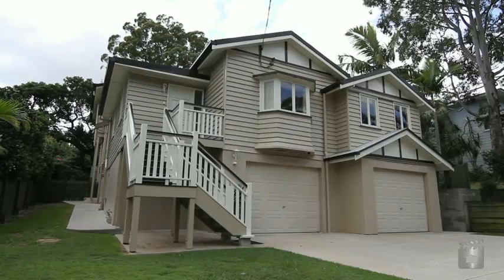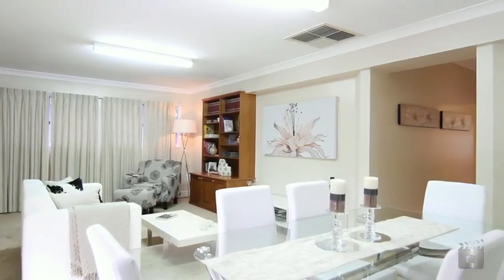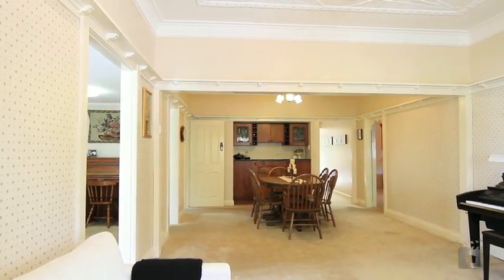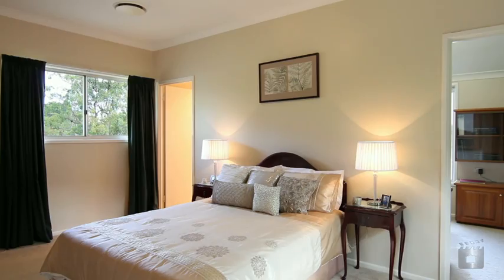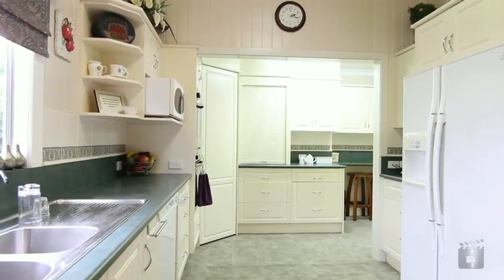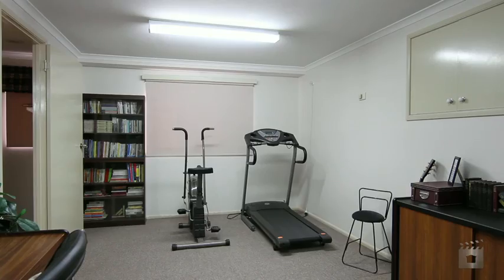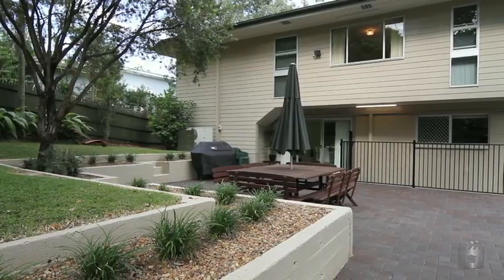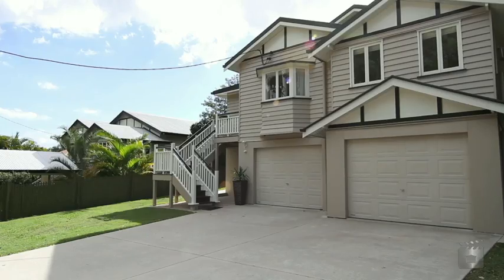28 Abbotsleigh Street, Holland Park QLD By Megan O\'Leary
Property Video shoot of 28 Abbotsleigh Street, Holland Park QLD by PlatinumHD for Place Coorparoo